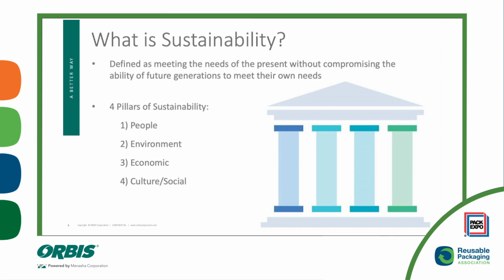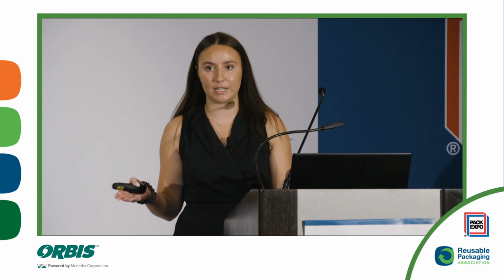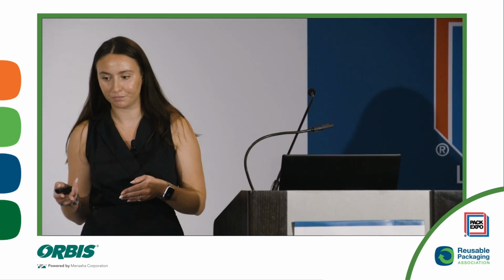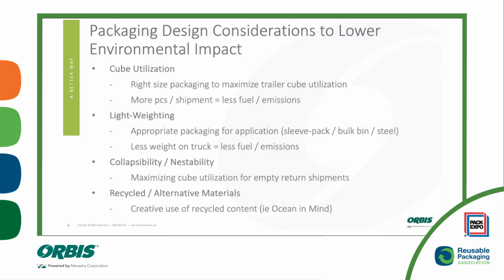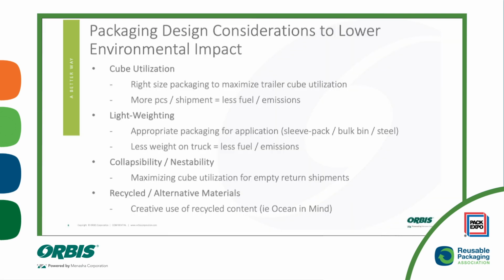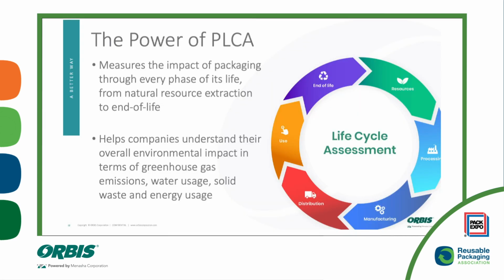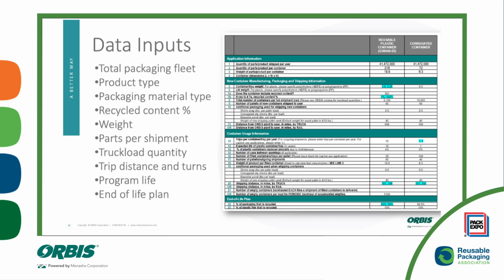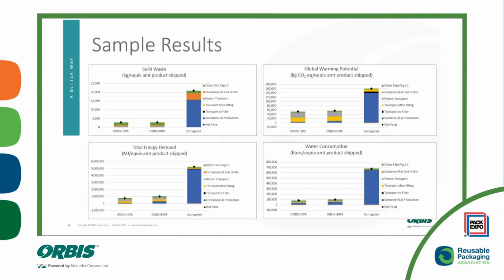Measuring the Environmental Impacts of Reusable Packaging in the Circular Economy, using PLCA Data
As companies drive sustainability and efficiency, they scrutinize their entire supply chain, including packaging, for opportunities to reduce their impact on the environment and cut waste throughout their operations. Packaging Life Cycle Assessment (PLCA) involves the study of how packaging impacts the environment, from raw material to end-of-life. It is critical to use life-cycle data to accurately compare reusable packaging to single-use packaging within the supply chain.  Learn:  (A) how to analyze your system to accurately compare and evaluate reusable and single-use packaging options; (B) the factors that are required for an accurate life-cycle analysis, including shipping distance, packaging type, number of turns; (C) best practices in reporting and measuring the environmental impact of reusable packaging.